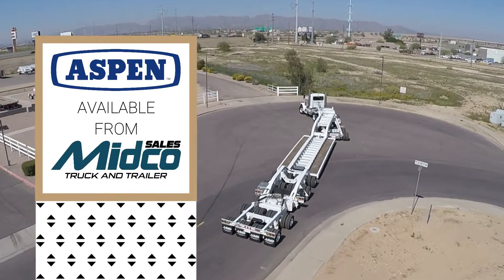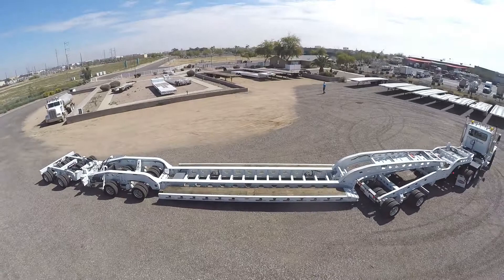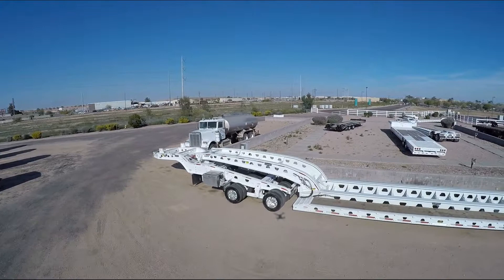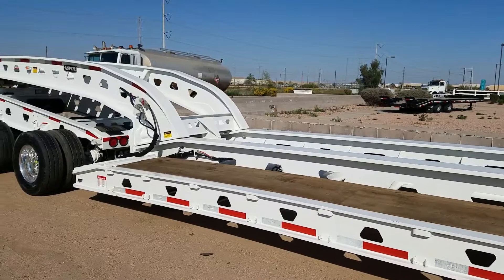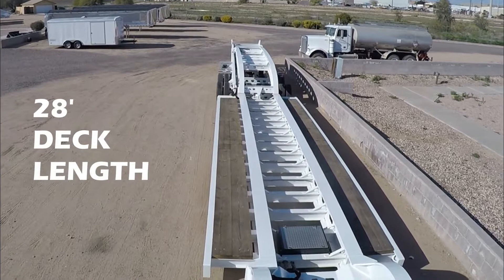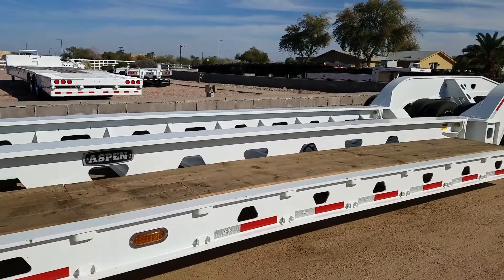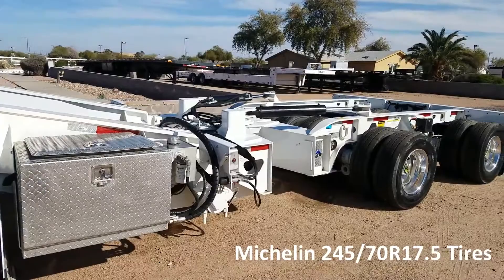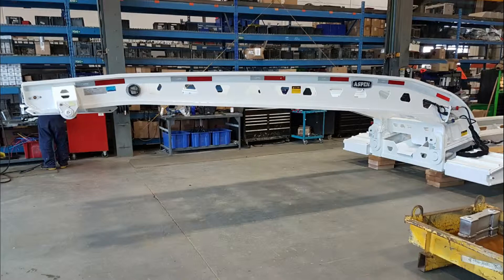2019 ASPEN TRIPLE 16 85 TON LOWBOY, JEEP & BOOSTER For Sale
Title: 2019 ASPEN TRIPLE 16 85 TON LOWBOY, JEEP & BOOSTER For Sale

Category: Lowboy Trailers